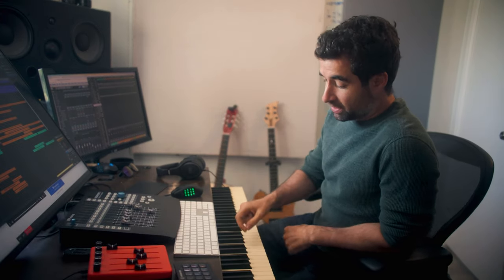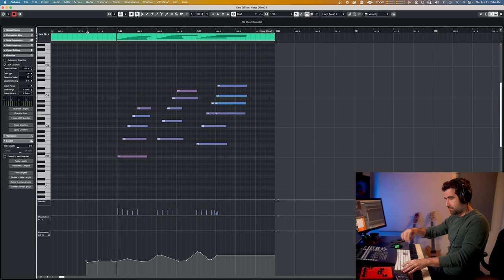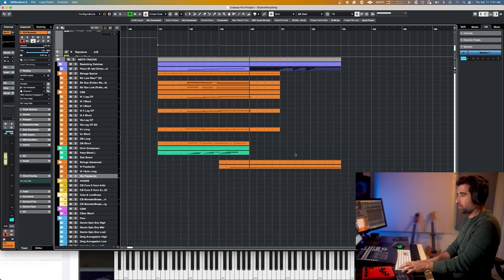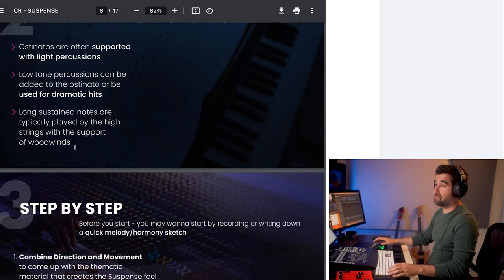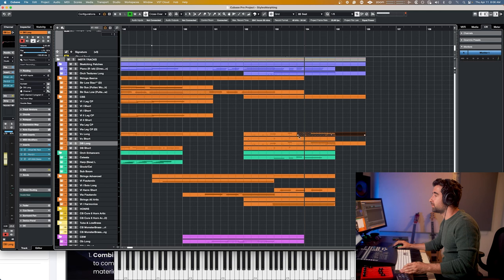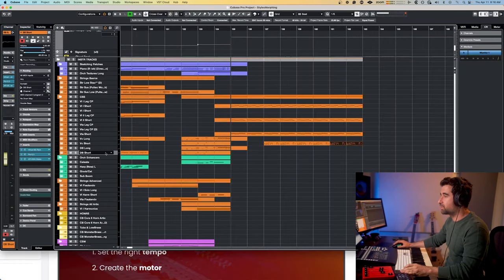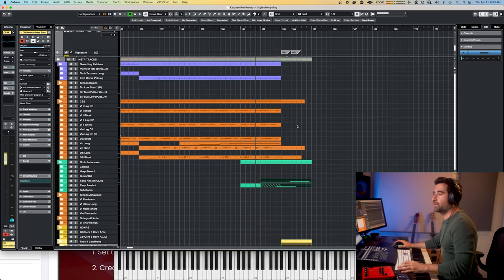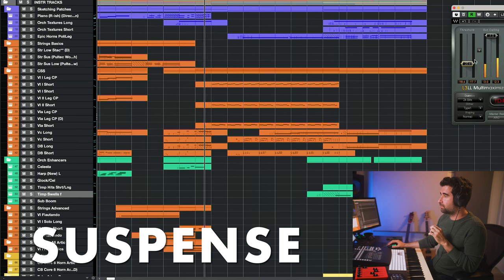One Motive - 5 Different Styles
SPECIAL LAUNCH PRICE
First 1,000 copies: $7 (USD) - Sold out!
​1,000 to 2,000: $14 (USD)
​2,000 to 5,000: $27 (USD)
​REGULAR PRICE AFTER LAUNCH: $57 (USD)

Chapters:
0:00 Intro
0:27 LOVE
5:00 SADNESS
8:40 SUSPENSE
14:47 TENSION
19:42 ADVENTURE VILLAIN
23:27 Full piece: One Motive - 5 Styles